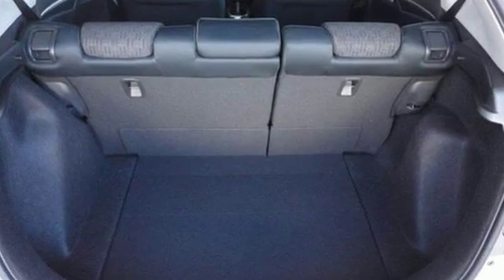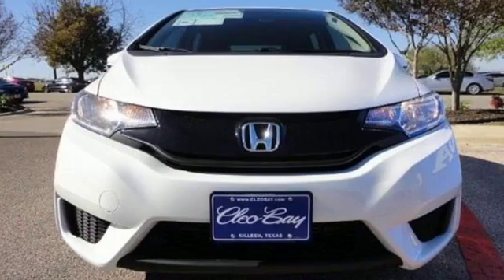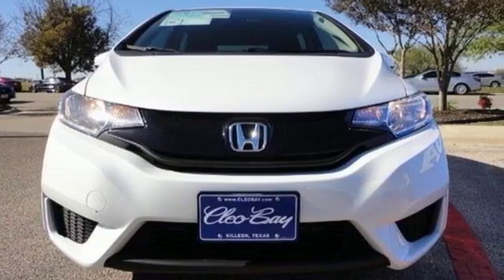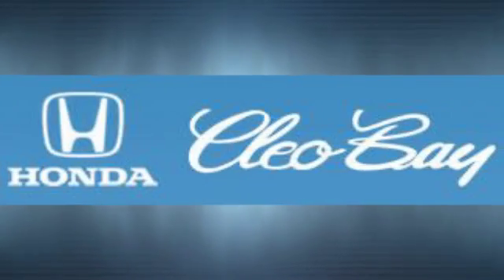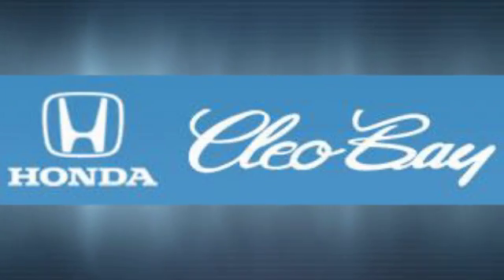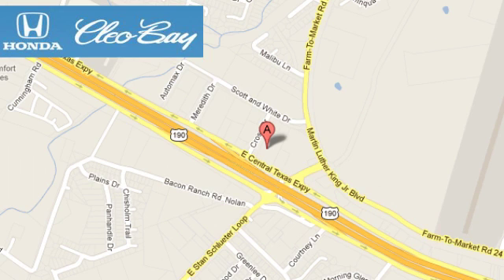2017 Honda Fit Killeen TX Austin, TX #7471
Year: 2017
Make: Honda
Model: Fit
Trim: LX CVT
Engine: 4 Cyl - 1.5 L
Transmission: Variable
Color: White Orchid Pearl
Interior: Black W/Cloth Seat Trim
Stock #: 7471
VIN: JHMGK5H51HS010783
At Cleo Bay Honda, we guarantee low prices and customer satisfaction on new and used vehicles that will meet each customer s needs. Every new Honda comes standard with a 1-year free maintenance (up to a $275 value) for up to 12 months or 20,000 miles and a 3-Day exchange policy. Cleo Bay Honda offers convenience in both sales and service. We also offer a special tint and Pro Pack on every new car. Our Pro Pack adds a Trunk Tray, Splash guards, and Wheel Locks. Cleo Bay provides all the service and amenities to keep your new car lasting years after you purchase. Our guarantees were created with the strongest priority in providing the highest level of customer service from our dealership. Come in today to experience our exceptional service and drive off with the satisfaction knowing you bought with confidence at Cleo Bay Honda!

Address:
3907 E Cen-Tex Expy